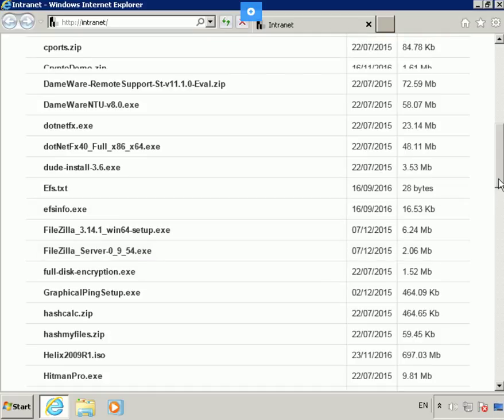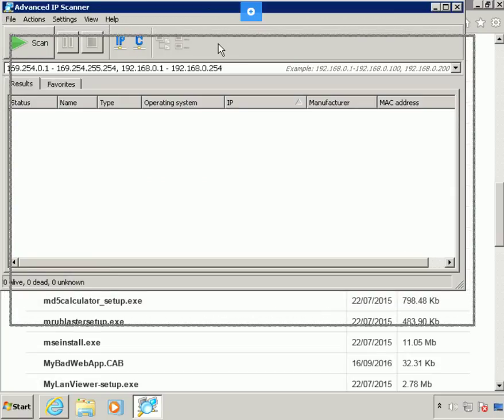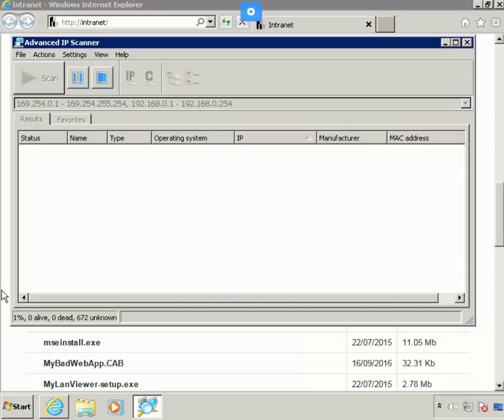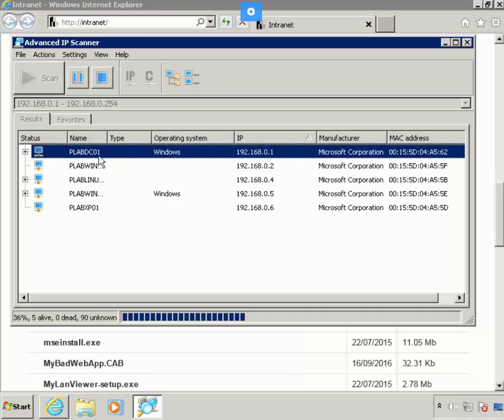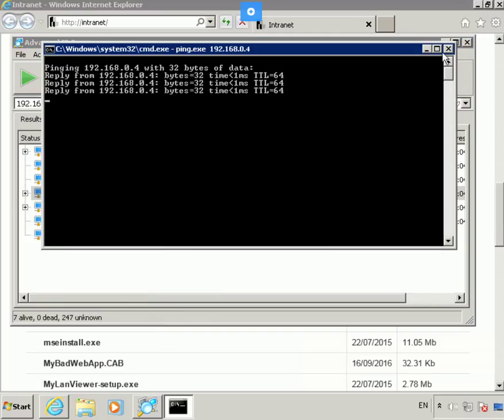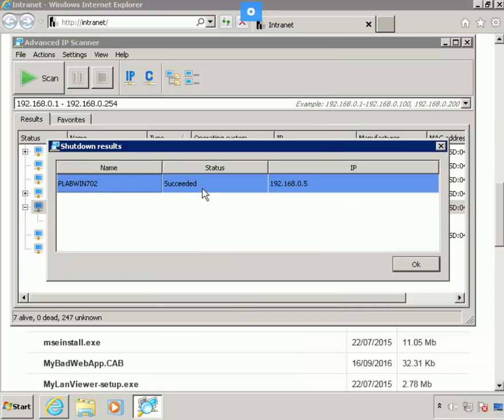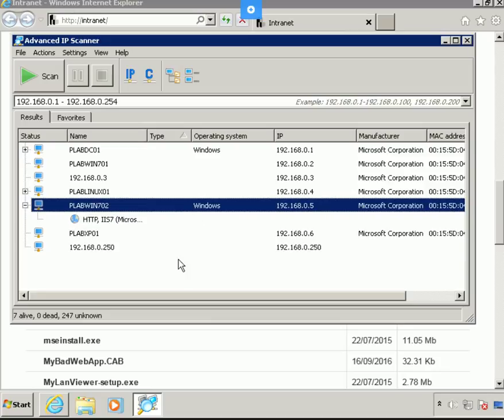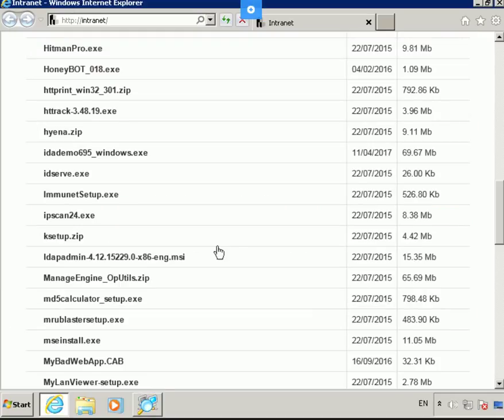Ethical Hacking Hands on Training - Network Scanning - Advanced IP Scanner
The Ethical Hacking Exercises / Scanning Networks Lab contains the following Exercises:

Scanning System and Network Resources Using Advanced IP Scanner
Banner Grabbing to Determine a Remote Target System using ID Serve
Fingerprinting Open Ports Using the Amap Tool
Monitoring TCP/IP Connections Using the CurrPorts Tool
Exploring and Auditing a Network Using Nmap
Scanning a Network Using the NetScan Tools Pro
Drawing Network Diagrams Using LANSurveyor
Mapping a Network Using the Friendly Pinger
Auditing Scanning by using Global Network Inventory
Basic Network Troubleshooting Using the MegaPing
Scanning the Network Using the Colasoft Packet Builder
Scanning Devices in a Network using The Dude